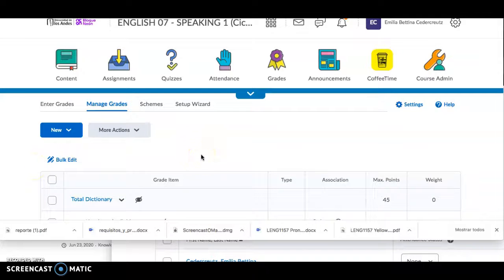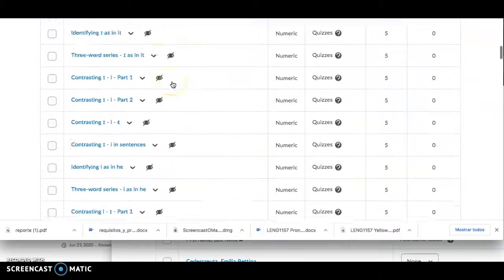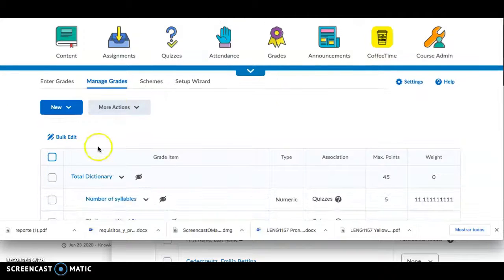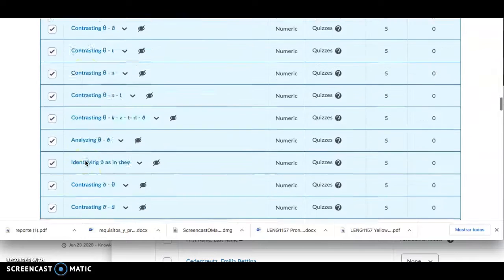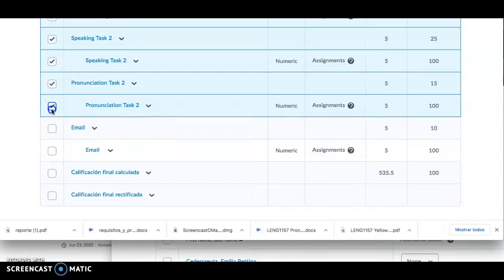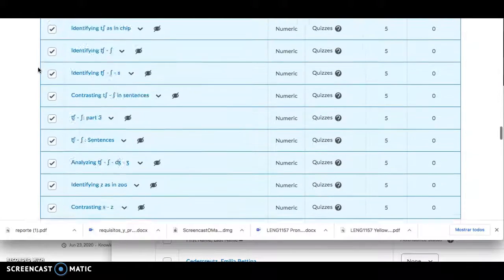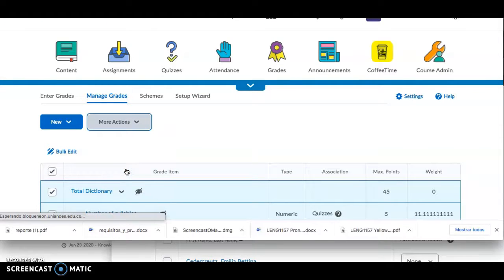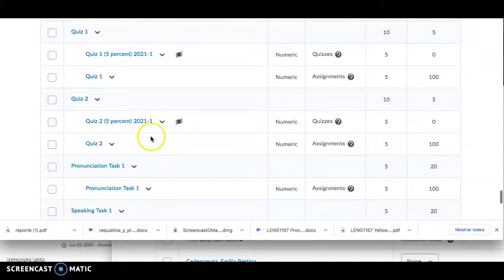How to hide Pronunciation Exercises from Grade Center - 2021